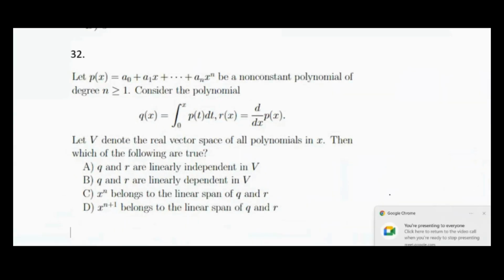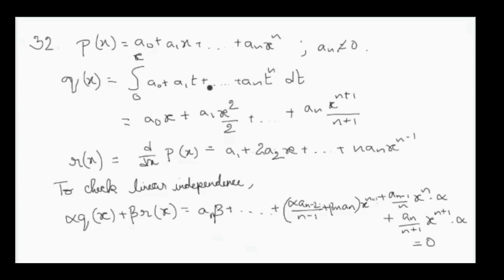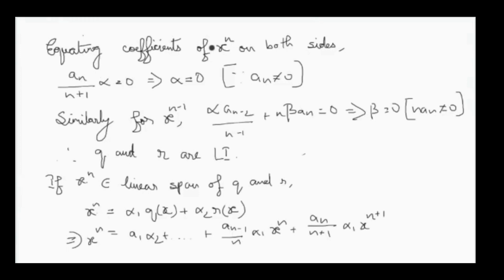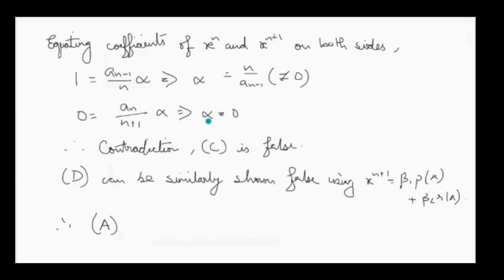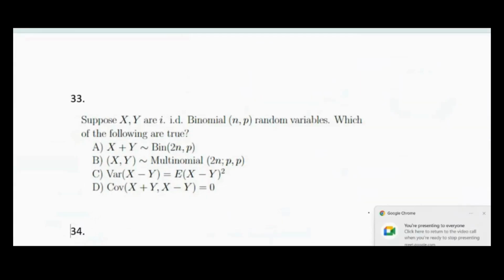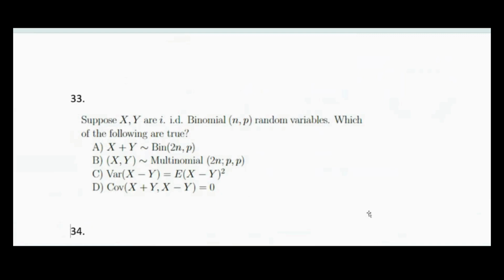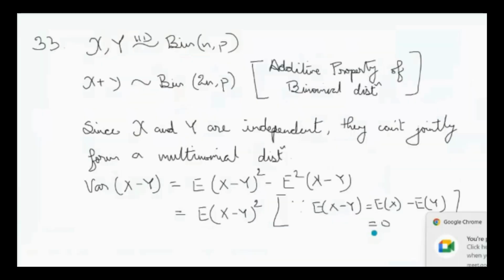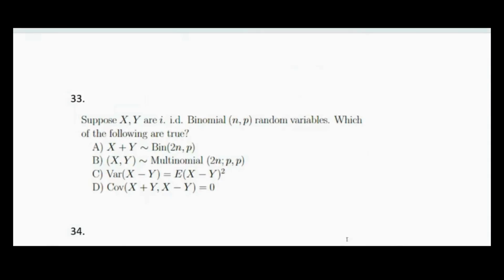Free Problem Solving Session | ISI Mstat and IIT JAM I Week 5 I Discussion Part 2 I Cheenta